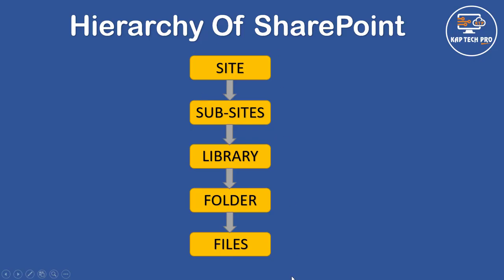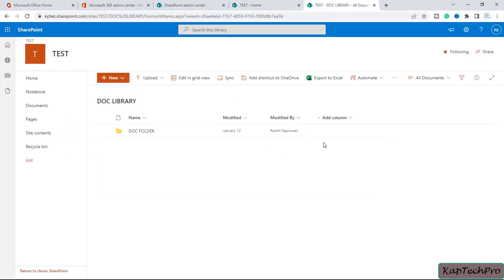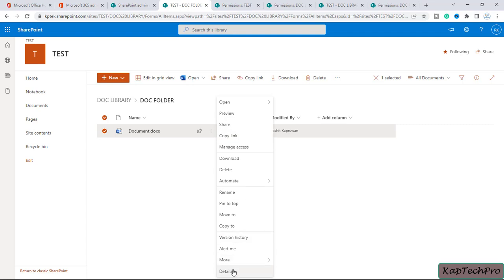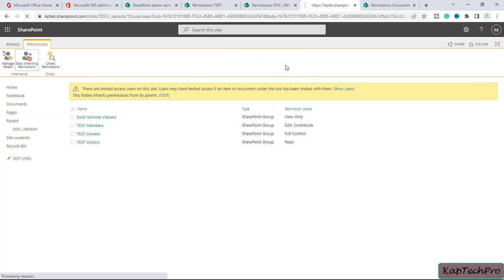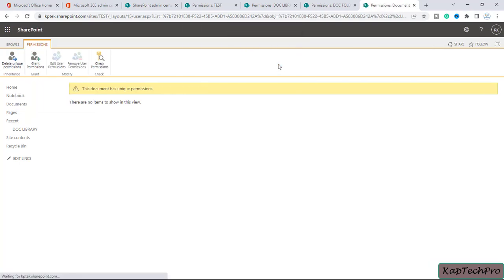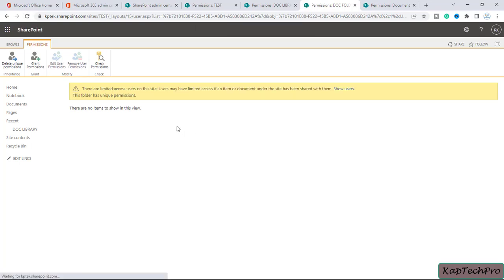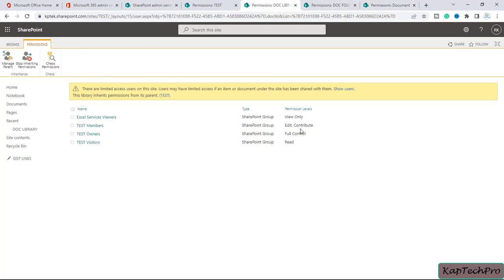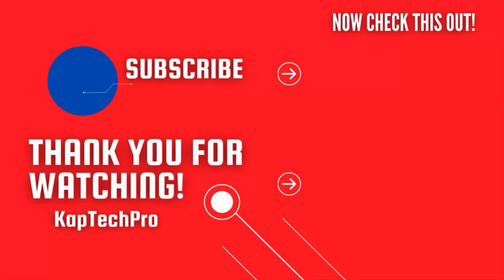How To Set Up Unique Permissions For A Folder In SharePoint Online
Description:- In this video tutorial of How To Set Up Unique Permissions For A Folder In SharePoint Online by kaptechpro, We will learn how to create
unique permissions for a folder in SharePoint online.

We would learn how to stop inheriting permissions from the parent folder, how to have Unique Permissions For A Folder, and how to have Unique Permissions For A file.